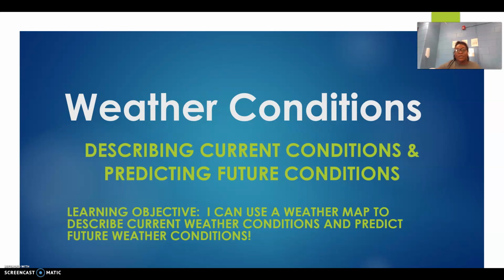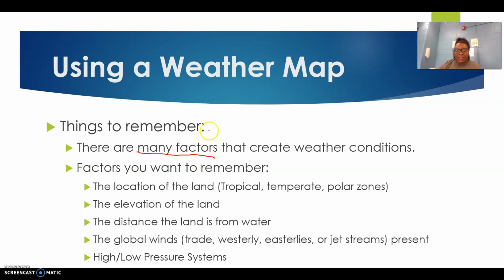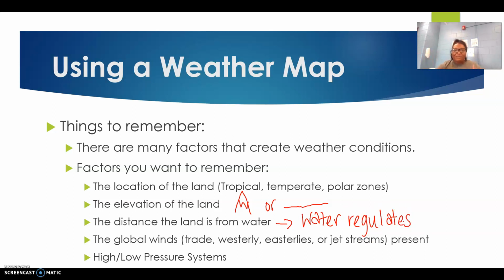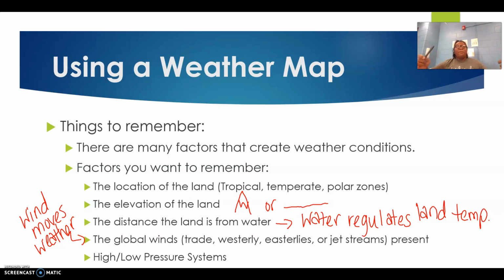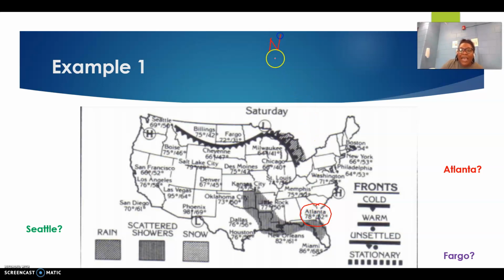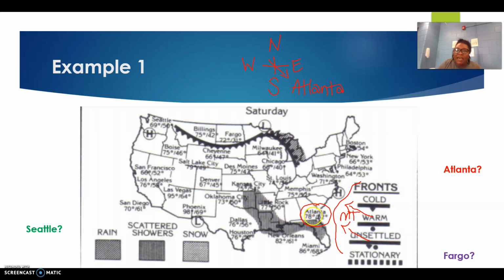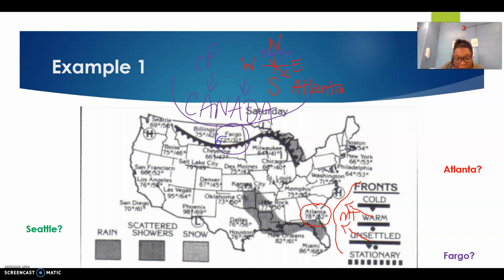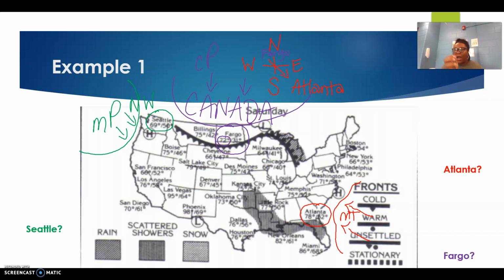Putting it All Together: Interpreting Weather Maps!